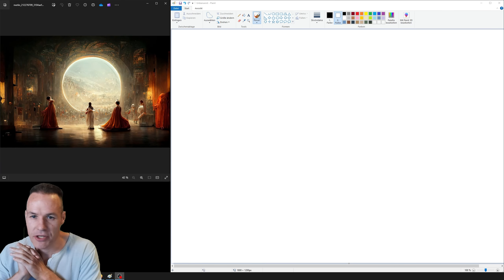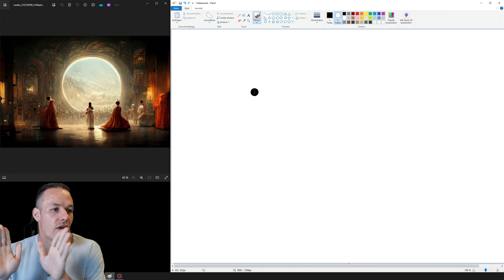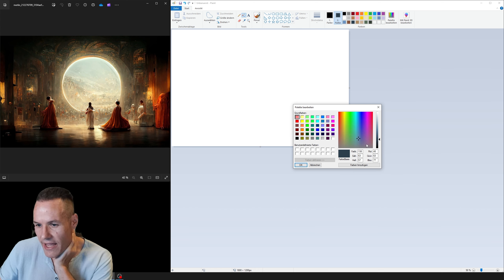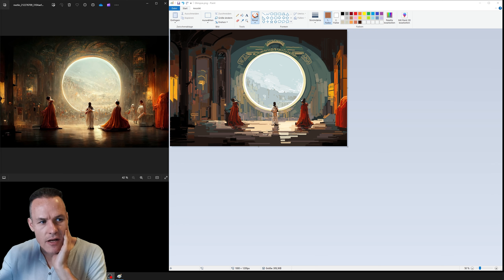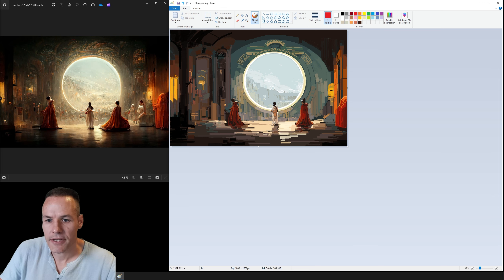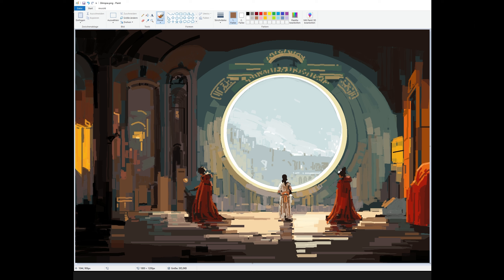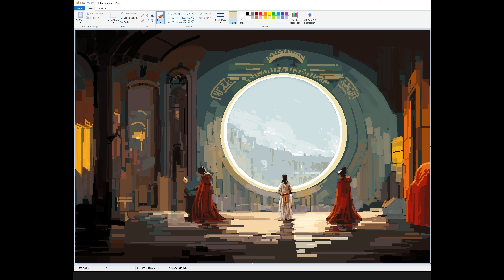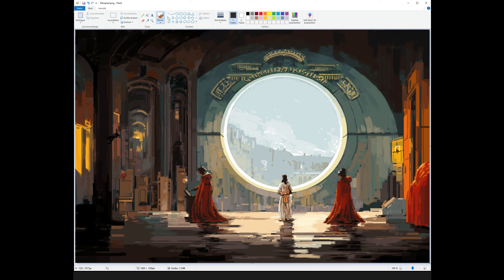Creating Art Using Only MS Paint - Full Process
Showing my first MS Paint painting process and sharing my thoughts.
Taking an award winning AI image by Jason M. Allen as reference & inspiration.

to see high quality versions of my work.

Take care

0:00:00 intro
0:04:13 starting the process, talking MSpaint restrictions
0:09:34 blocking in shapes
0:11:31 introducing brushes, establishing color palette
0:26:07 discarding the reference, painting in fullscreen to completion, commenting on the process
0:45:46 result & recap
0:47:46 outro